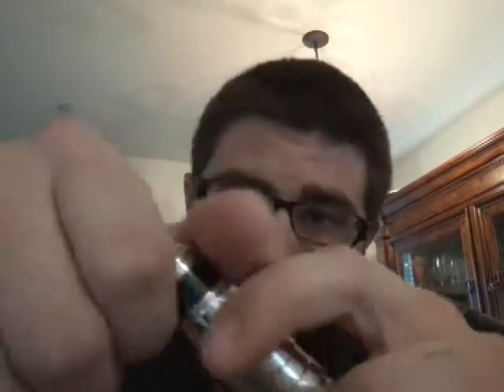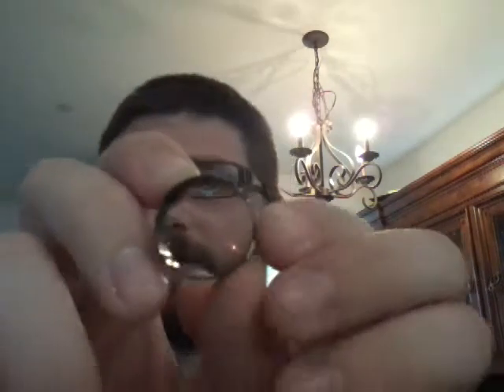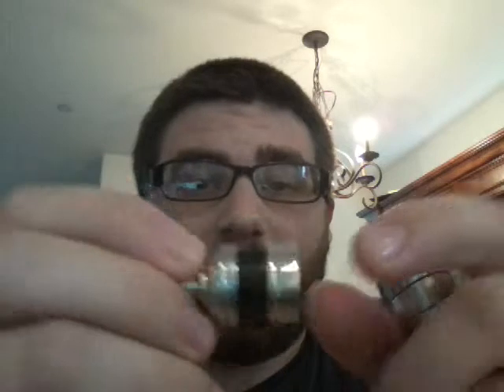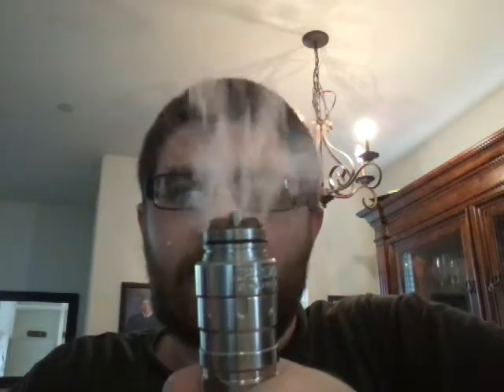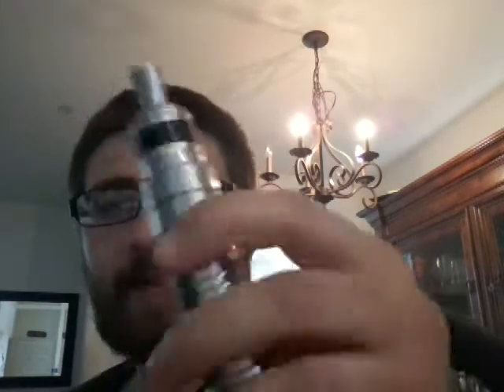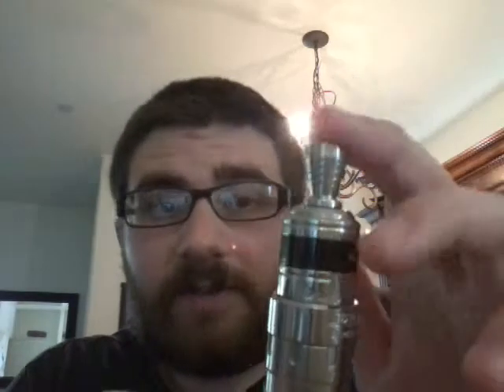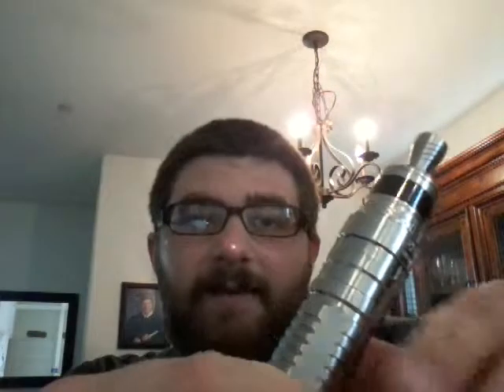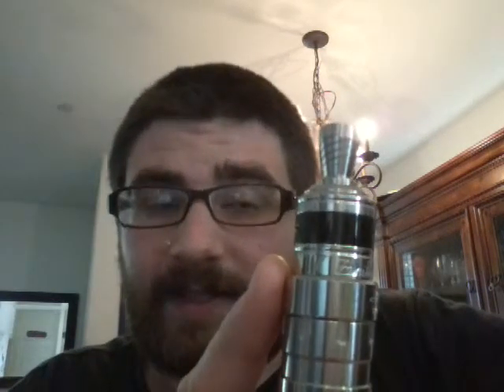Zenith V2 clone by Tobecco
Zenith V2 RDA CLONE